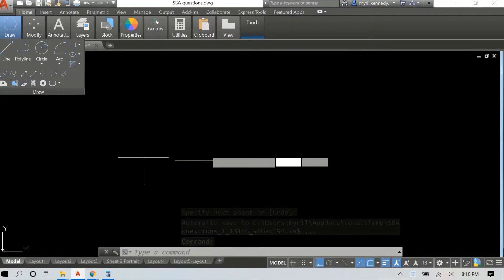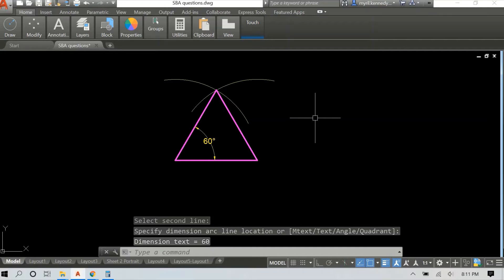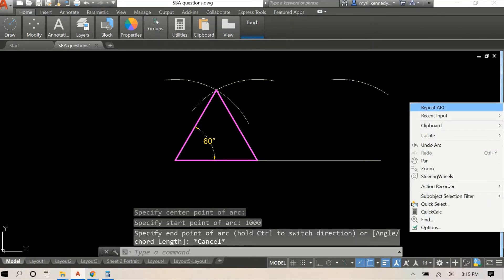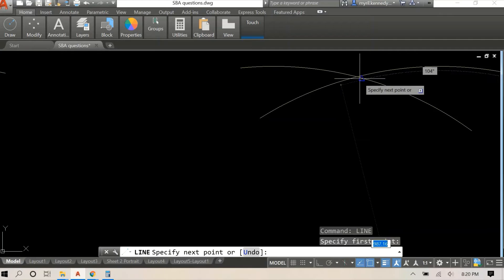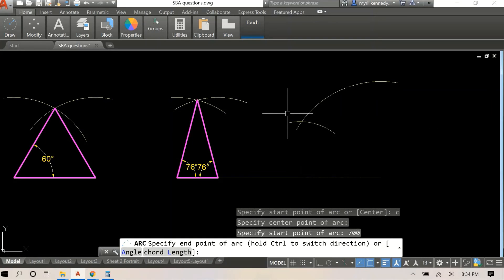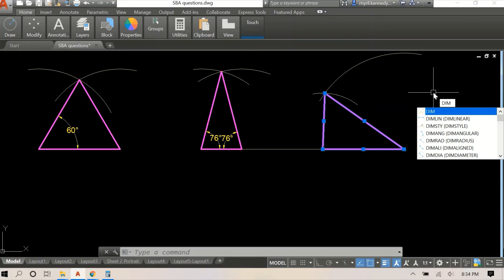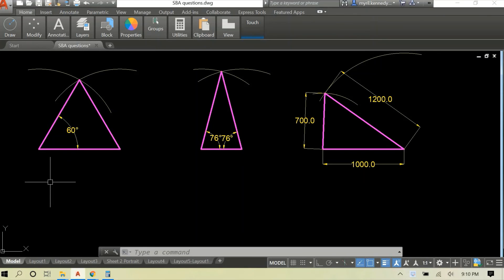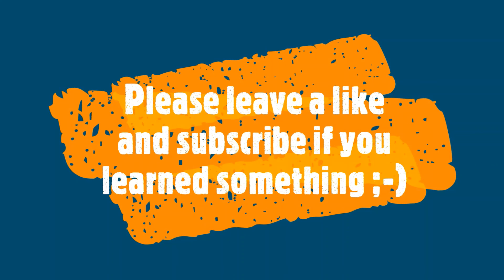How to Construct Equilateral, Isosceles & Scalene Triangles using AutoCad (Technical Drawing)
How to draw Equilateral, Isosceles & Scalene Triangles using AutoCad (Technical Drawing). This video also outlines the differences between the triangles so you don't have to guess. See the use of arcs, and the copy function, as well as dimensions and layers.